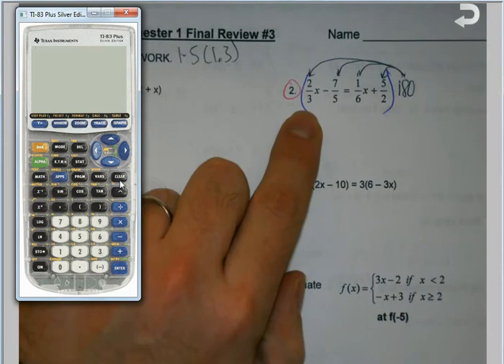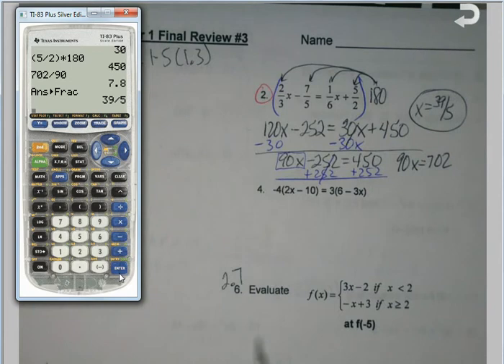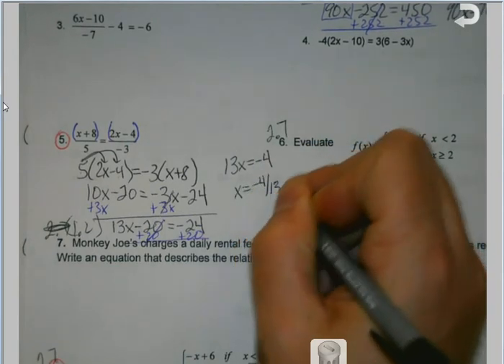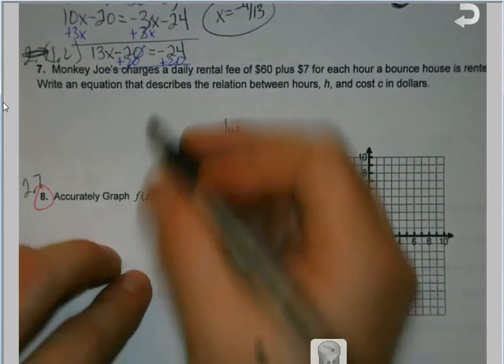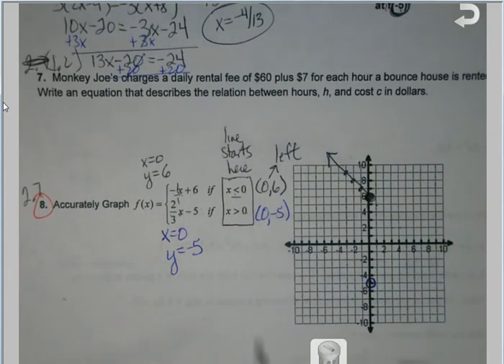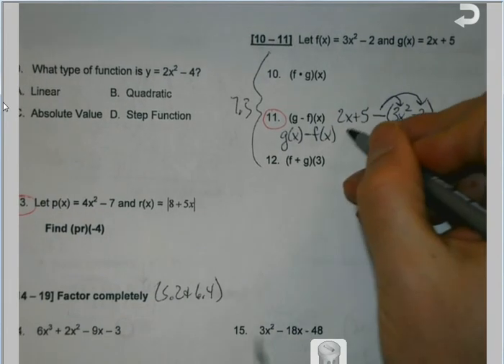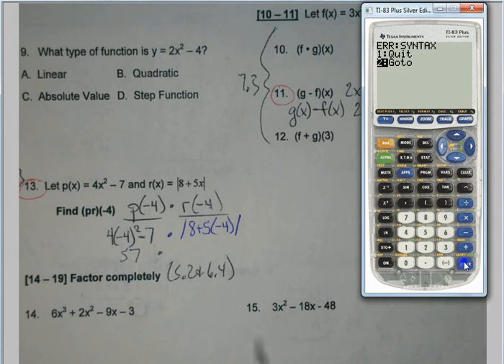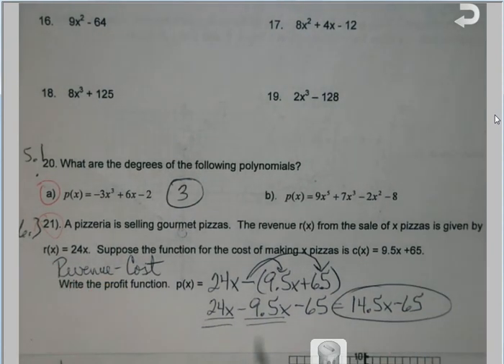A2 Sem 1 Review #3 Help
We take a look at topics on the Review #3 for the semester 1 final in Algebra 2